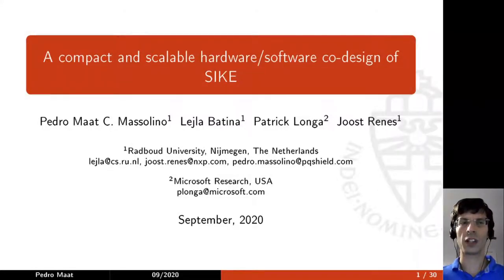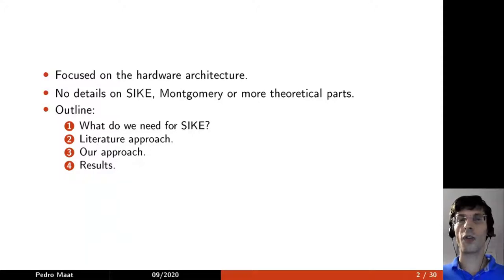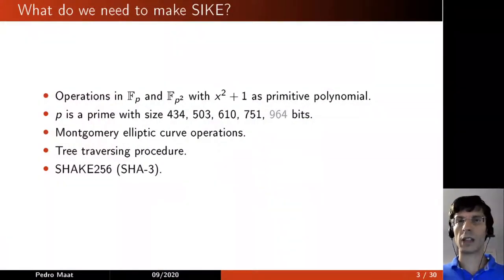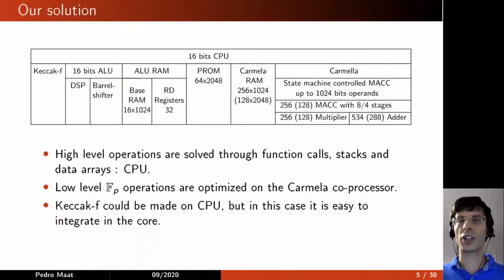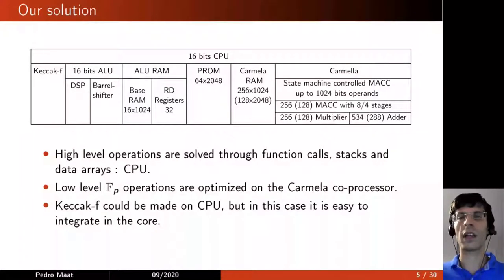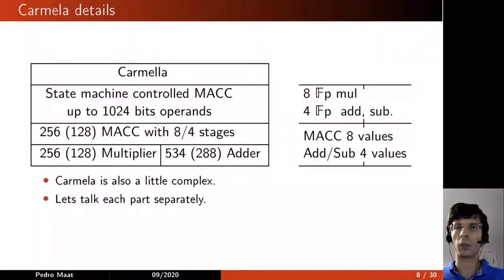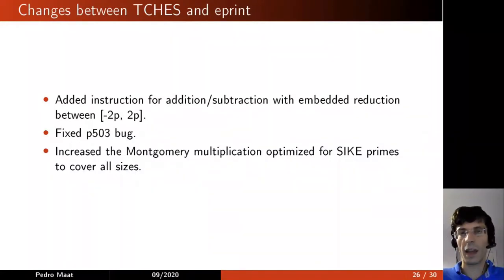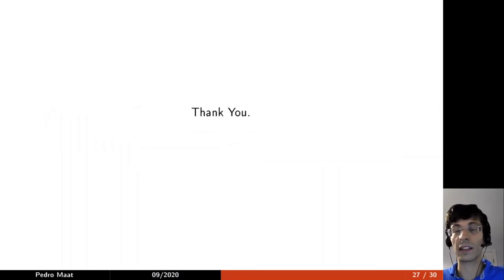A Compact and Scalable Hardware/Software Co-design of SIKE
Paper by Pedro Maat C. Massolino, Patrick Longa, Joost Renes, Lejla Batina presented at CHES 2020